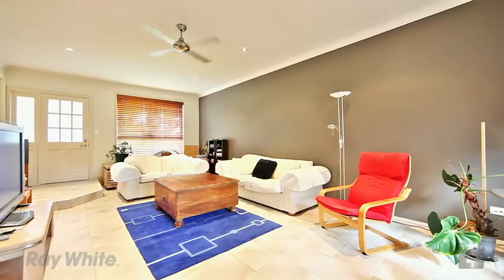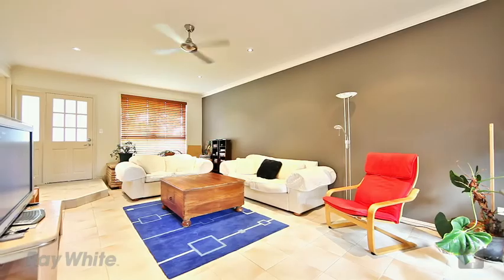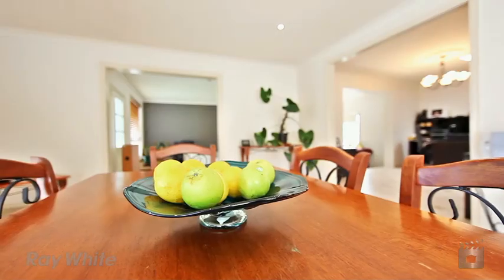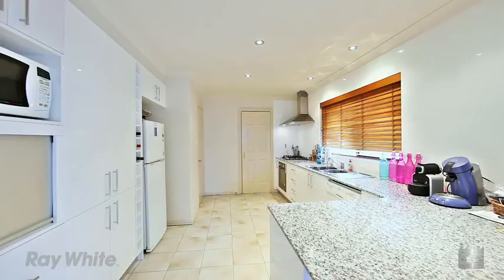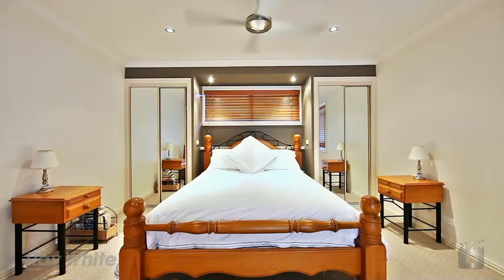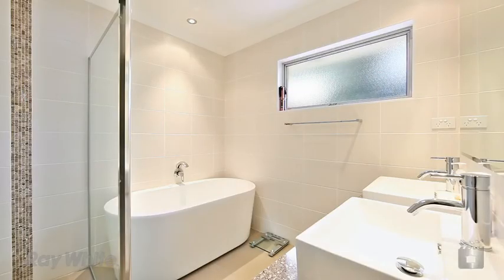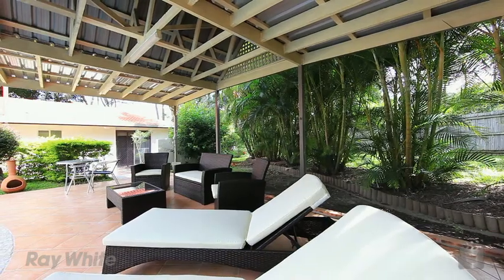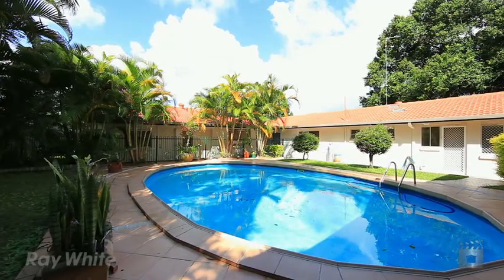2 Oak Street Nerang by Paul Harland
Property Video shoot for 2 Oak Street Nerang QLD By PlatinumHD
Situated on 2,636 sq metres and positioned within walking distance to Nerang town centre this dual living residence will inspire the astute buyer, close to schools, shops and community services.

Recently renovated the 4 bedroom main residence gleams with bathrooms and kitchen more suited in expensive prestige homes.

This open planned home adjoins a massive entertainment area with gazebo and a sparkling salt water pool being centre of attraction. Add to the equation a separate dwelling neatly encompassing 3 bedrooms, living area, kitchenette and bathroom.

Previously used for professional medical rooms, servicing the local community. So many more possibilities for this property&nbsp;but&nbsp;ready now to live in enjoy this lifestyle home.